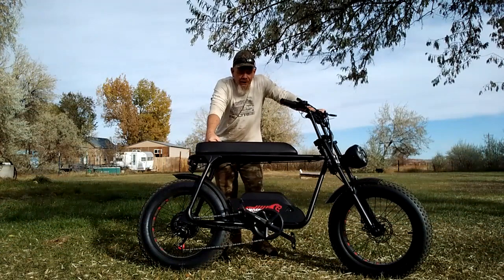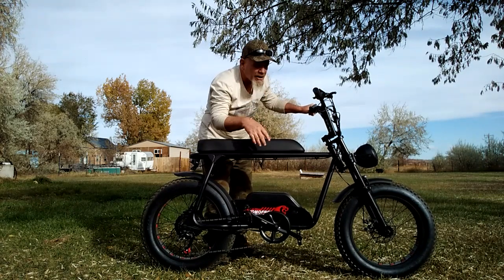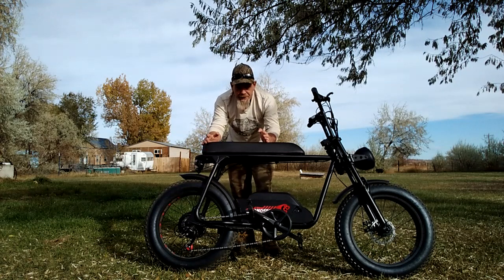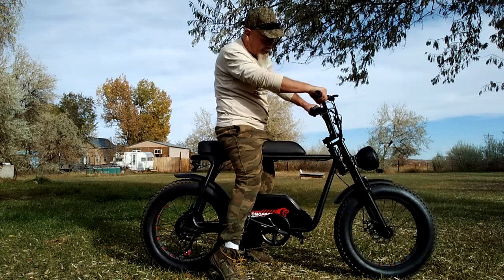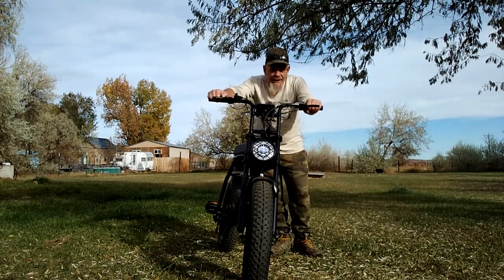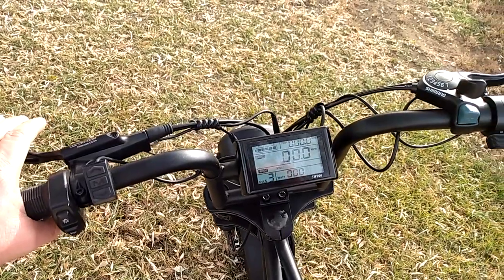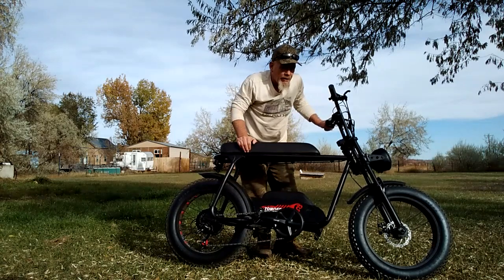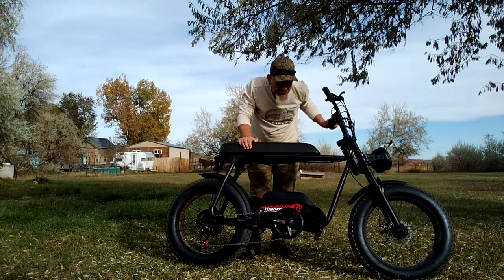Tomofree 1200 Watt Fat Tire Mountain Ebike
Also on Amazon

I am an official Amazon Associate and I do make a little money if you buy anything through my links and that supports my work to help with off grid and sustainable living ideas and plans- thank you!